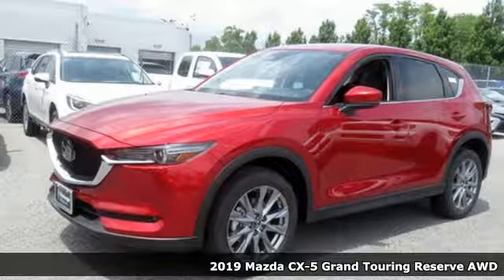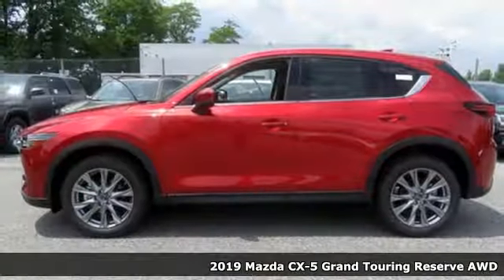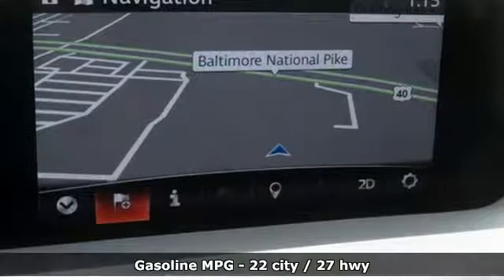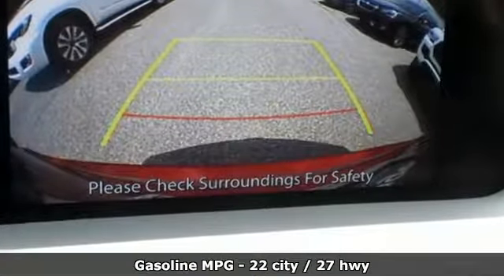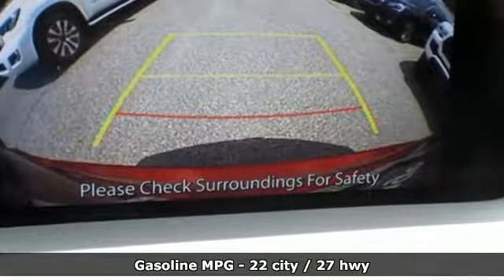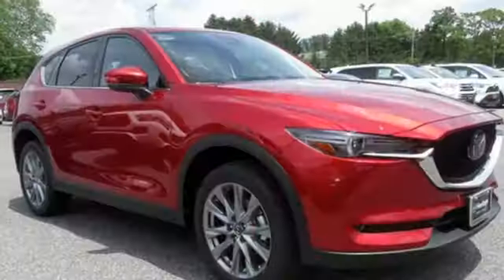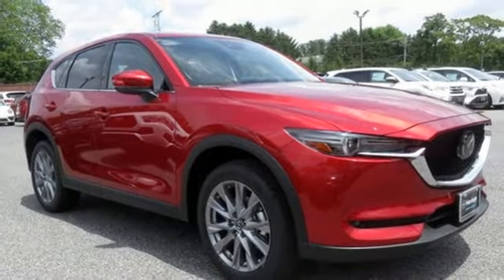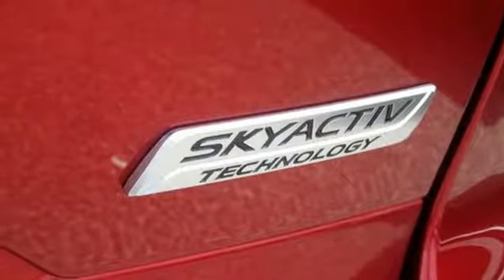New 2019 Mazda CX-5 Baltimore, MD 5M986576 - SOLD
Year: 2019
Make: Mazda
Model: CX-5
Trim: Grand Touring Reserve
Engine: 2.5L 4-Cylinder Turbocharged
Transmission: 6-Speed Automatic
Color: Red
Interior: Black
Stock #: 5M986576
VIN: JM3KFBDY3K0586576

Address:
6616 Baltimore National Pike